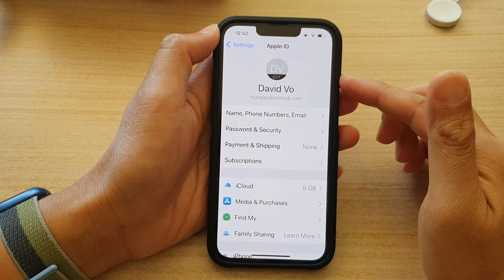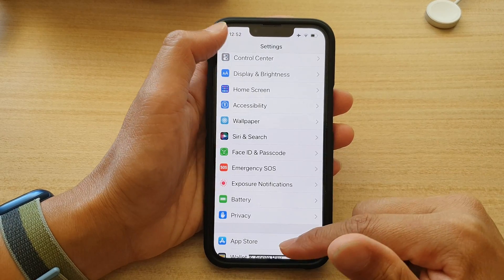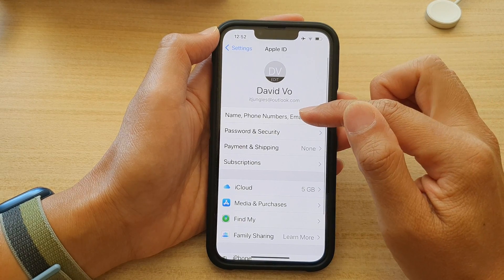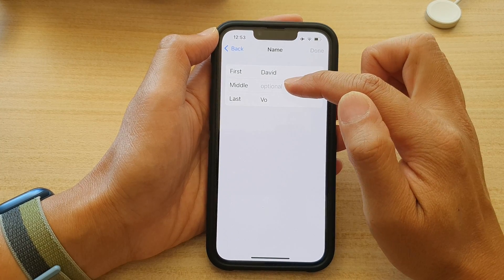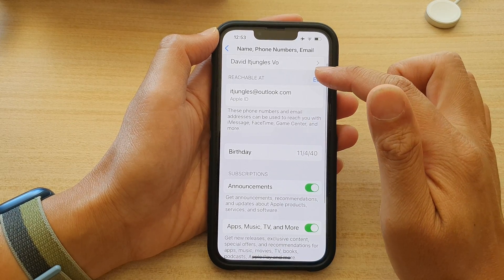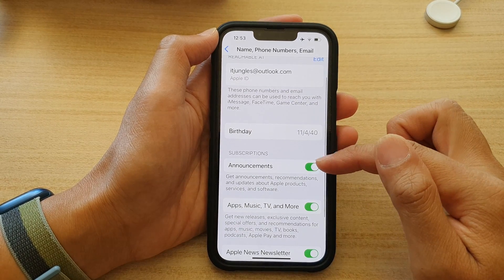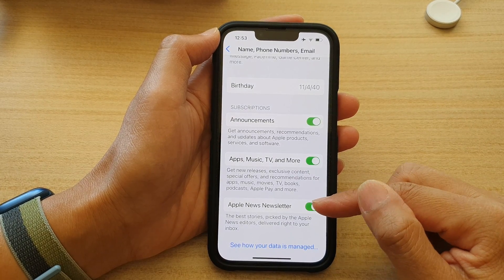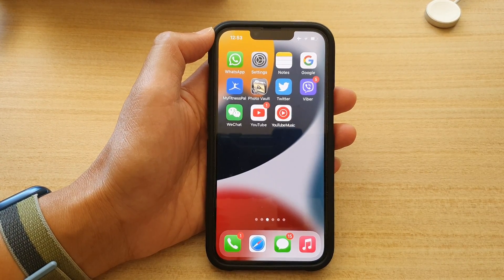iPhone iOS 15: How to Change Apple ID/Name/Phone Number or Email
Learn how you can change your Apple ID/Name/Phone Number or Email on the iPhone running iOS 15.